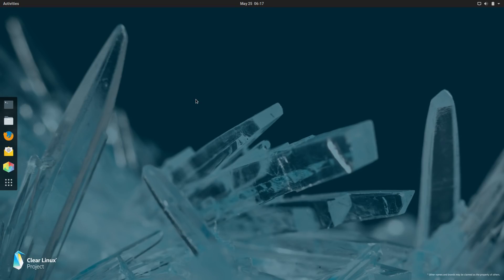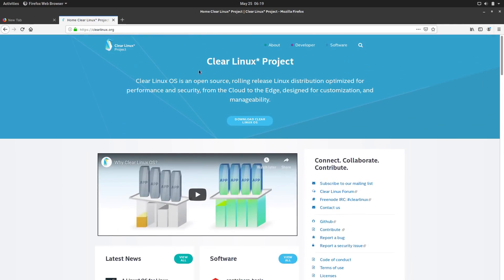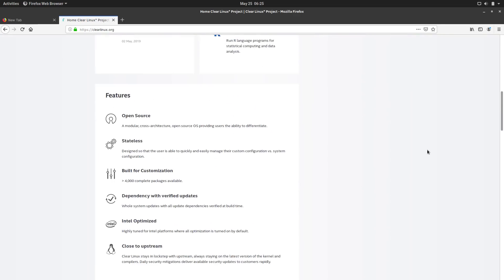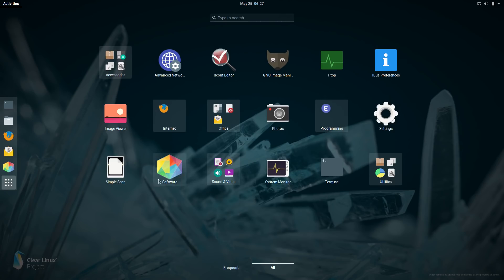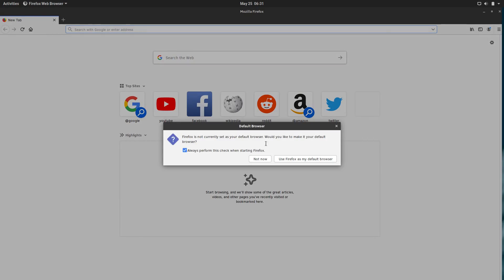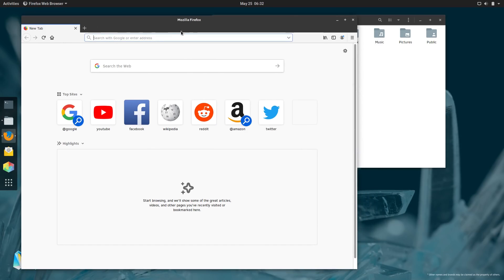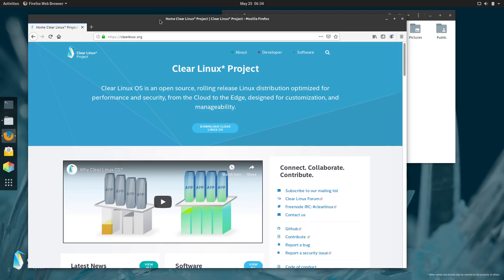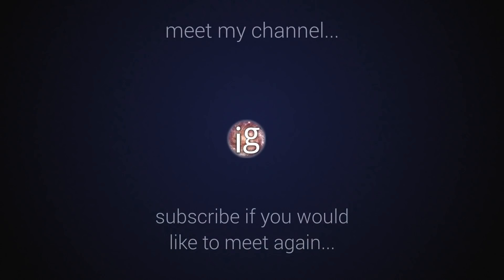The Next Ubuntu? - Clear Linux First Impressions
Heads up! The first 500 people to sign up via my link will get two FREE months of Skillshare Premium